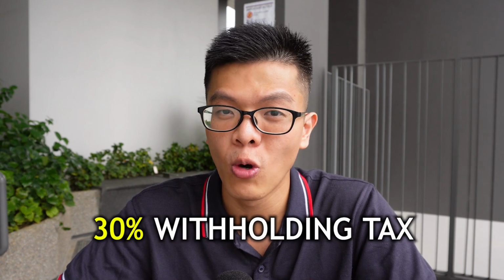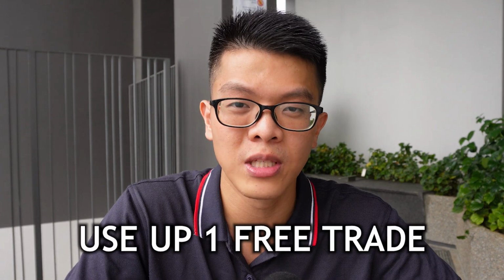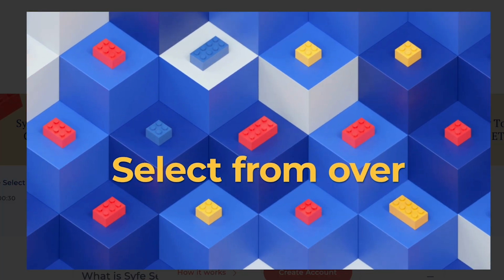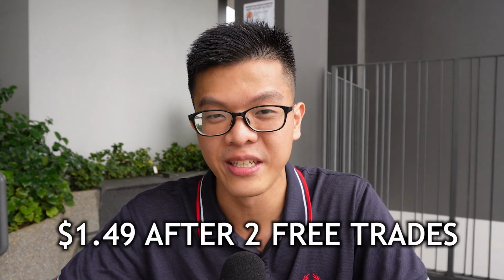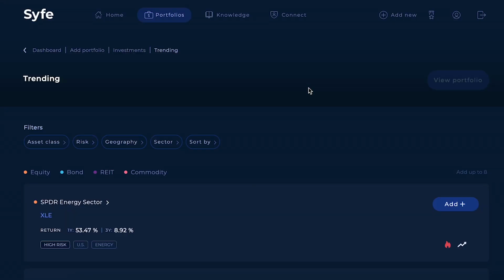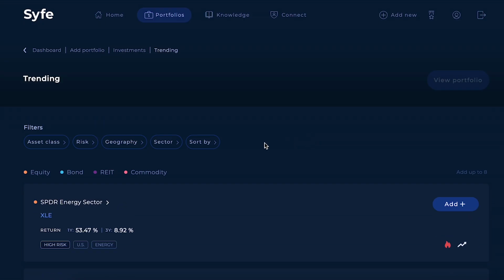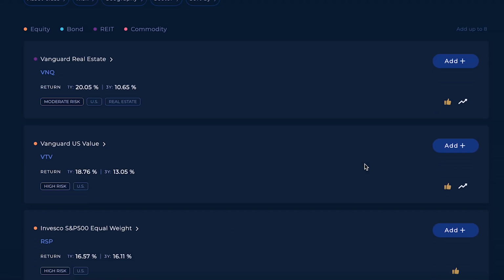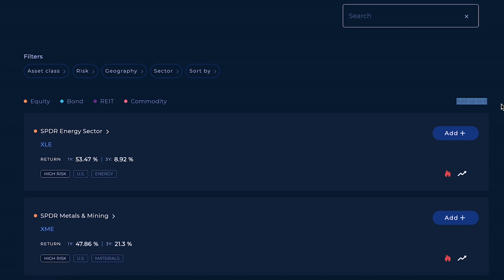Syfe Wealth vs Syfe Trade | Cheaper for Investing in S&P 500?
🖥 Crypto.com Exchange & VISA (Free $25 CRO) CODE: honeymoney

Assumptions:
Same Dividend yield at 1.5%
Same investing time frame of 1 year
Same amount invested $1000 at start of year

Syfe Wealth
CSPX (Ireland Domiciled ETF)
- Dividends Accumulating
-  15% Withholding tax
-  Expense Ratio 0.07%
- 0.65% p.a. Annual Fee

Syfe Trade
VOO (US Listed)
- Dividends Distributing
- 30% Withholding tax
- Expense Ratio 0.03%
- No Trading fees (Free 2 trades monthly)

Withholding tax impact
- On CSPX: 1.5%*15% = 0.225%
- On VOO: 1.5%*30% = 0.45%

Total Expense paid in 1 year
CSPX = 0.225 + 0.07 + 0.65 = 0.945%
VOO = 0.45 + 0.03 = 0.48%
Conclusion: VOO almost 2x cheaper in expense ratio on Syfe Trade
Don’t forget 0.65% p.a. on Syfe management fee is recurring every year